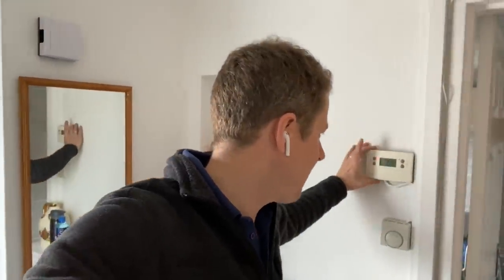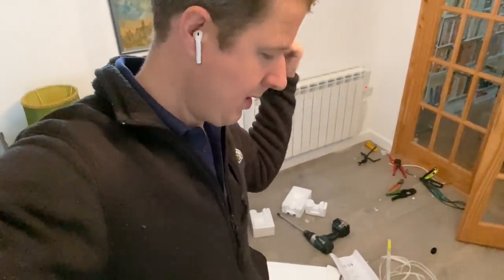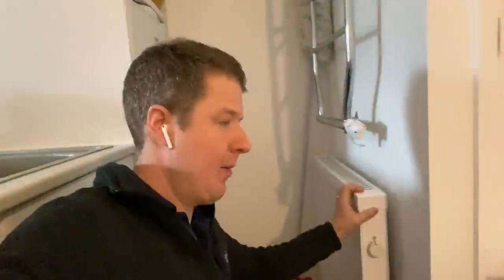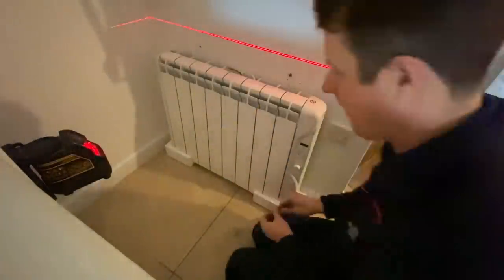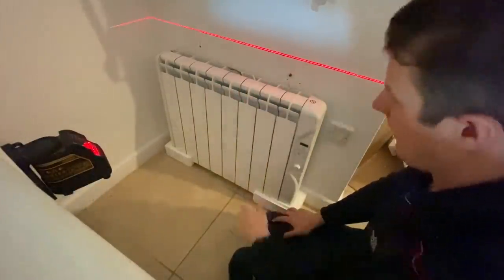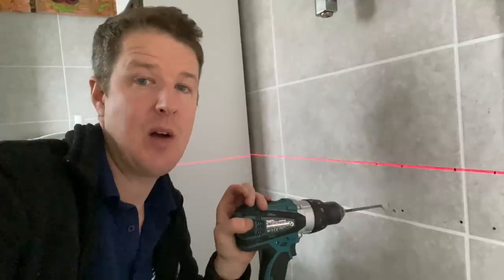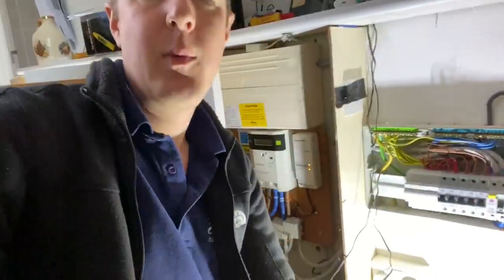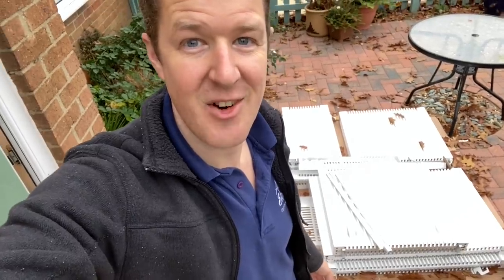Electric Heating Installation - Replacing old faulty Electric Radiators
This video shows my day as an Electrician replacing some old inefficient and faulty electric radiators with new Elnur Gabarron RF Plus Series Electric radiators below:

ADVERTS:
Elnur RF4E-Plus 500watt Electric Radiator
Elnur RF8E-Plus 1000watt Electric Radiator
Elnur RF12E-Plus 1500watt Electric Radiator

Want to save money on your Electricity and Gas bills and go 100% Green Energy?
Sign up with Bulb and get a £50 free energy bonus!

FREE STOCK SHARE worth up to £⁠100:
Create a Trading 212 Invest account using this and we both get a free share!

AMAZON DEALS:

Amazon Prime FREE for 30 Days:

🏷️ DISCOUNT BUSINESS SUPPLIES 👇